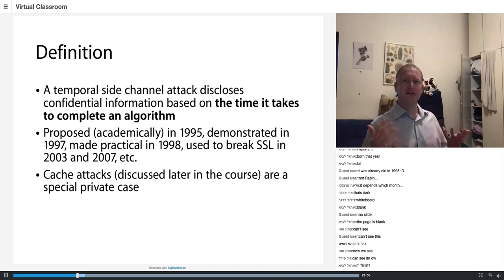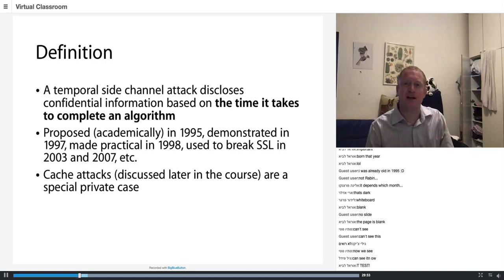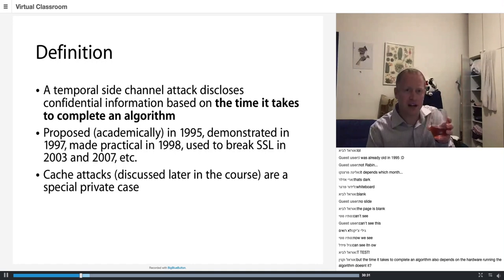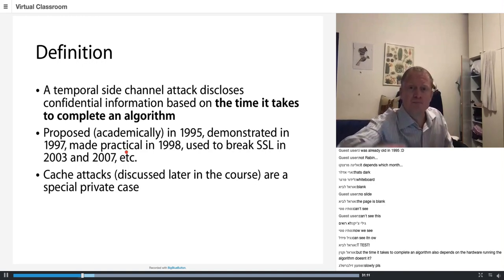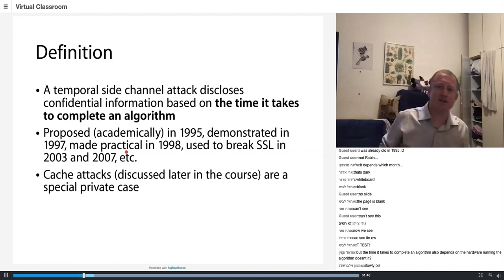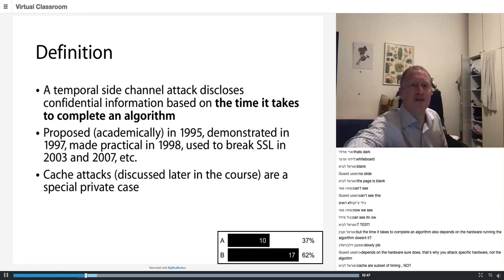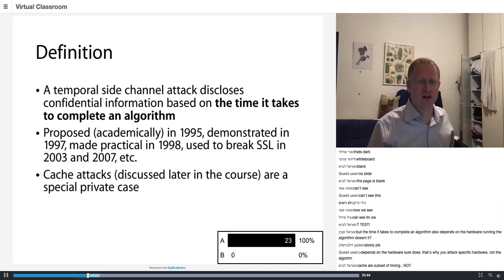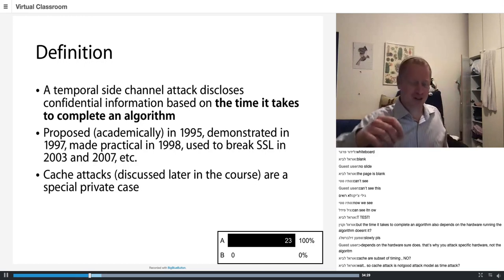Definition - Temporal Side Channel